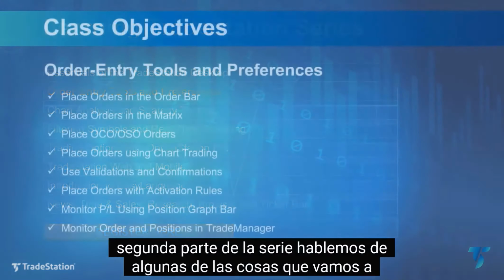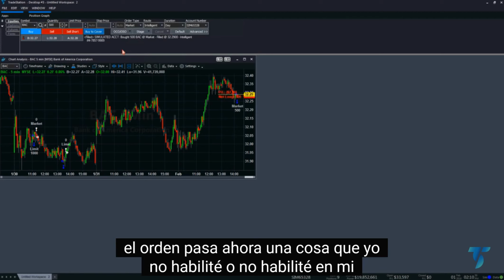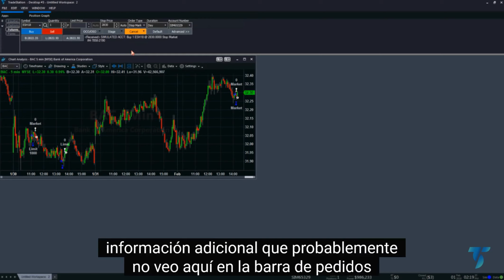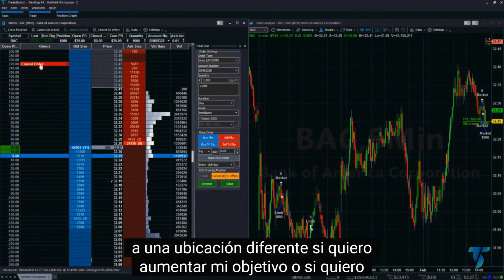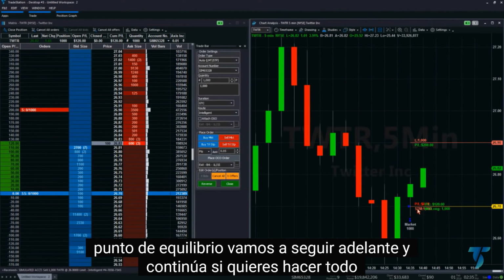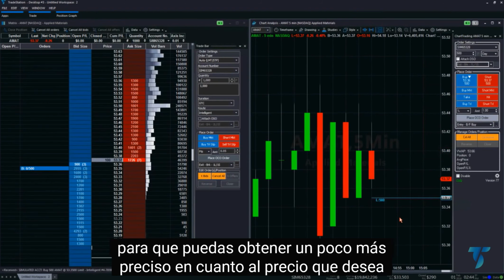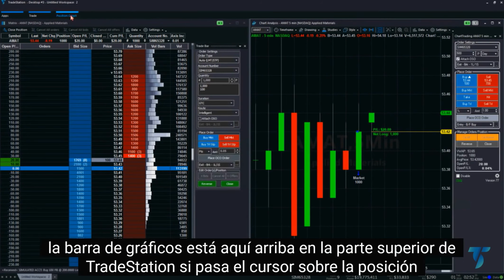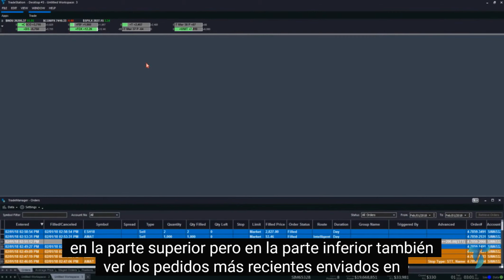2.- Learning TradeStation - Order Entry Tools and Preferences